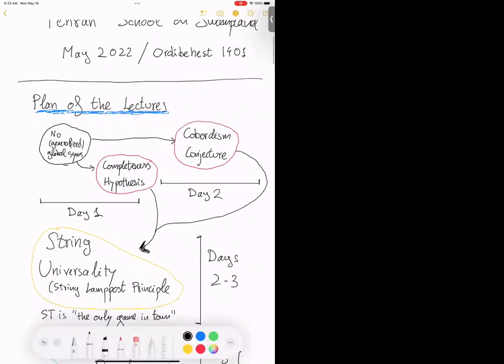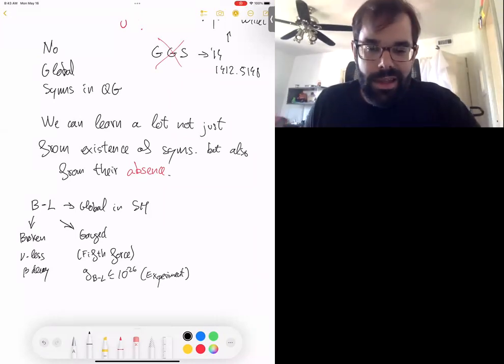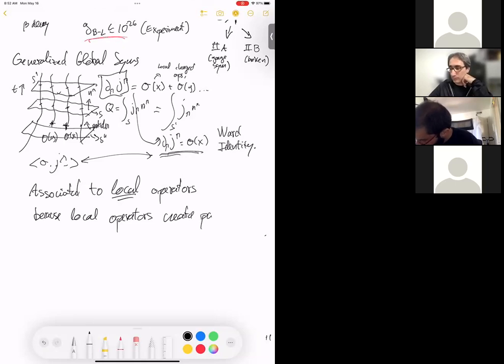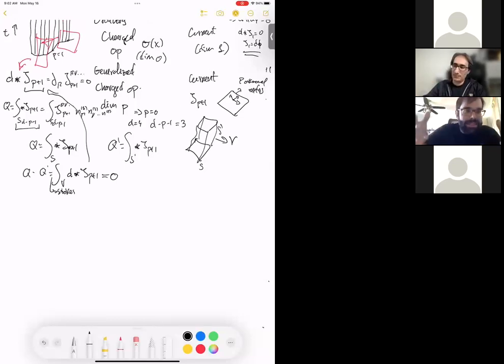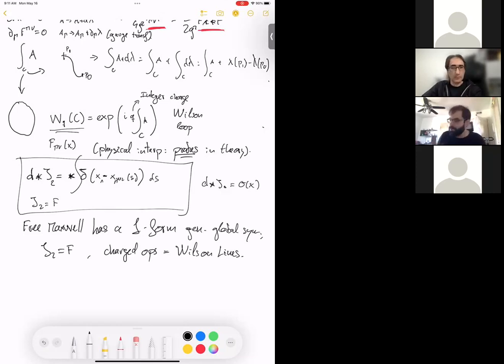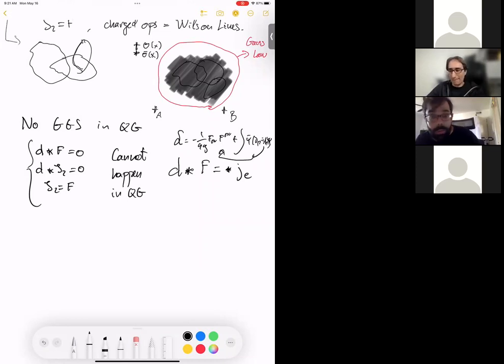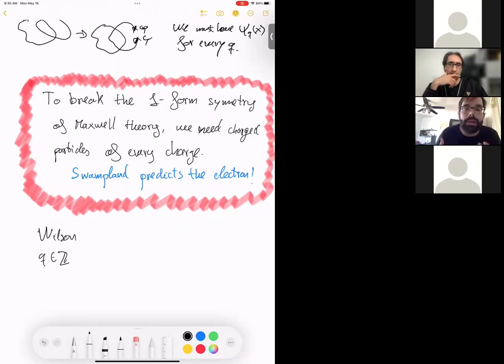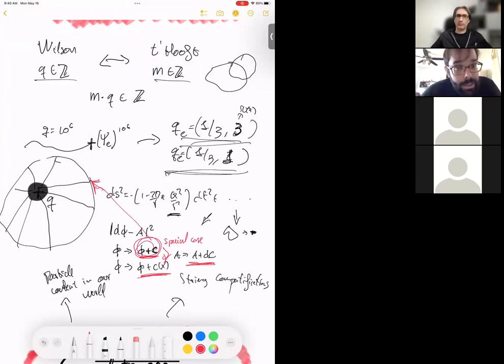Tehran School on Swampland Program 2022: Miguel Montero Lecture 1